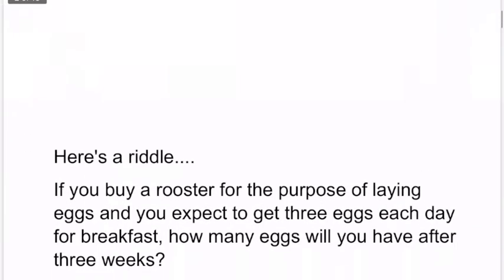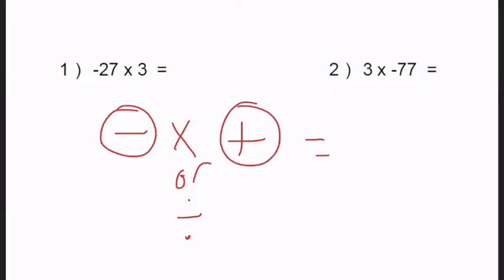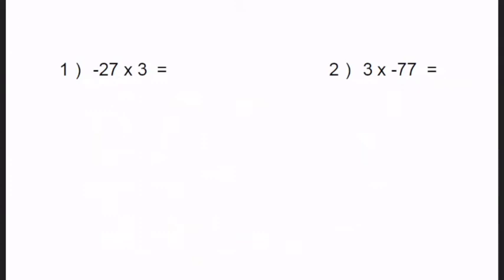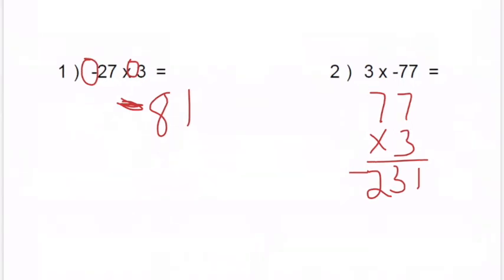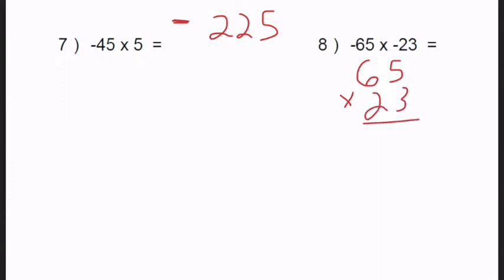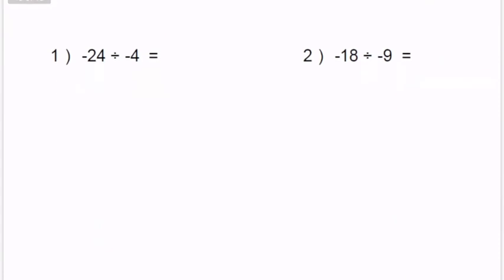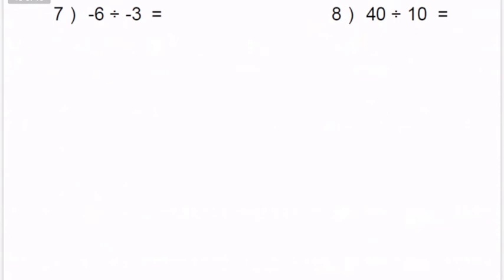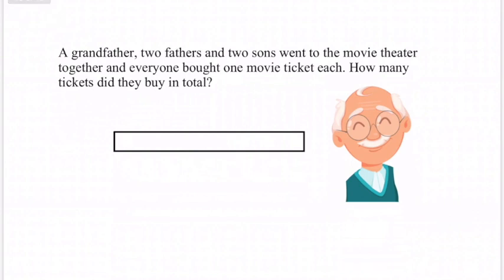4 2 X and dividing negatives